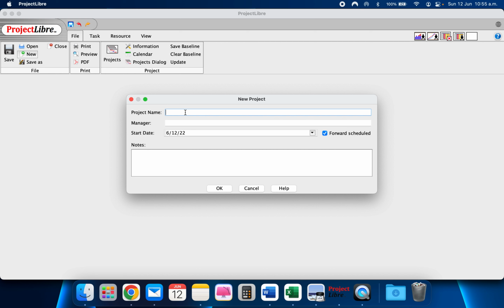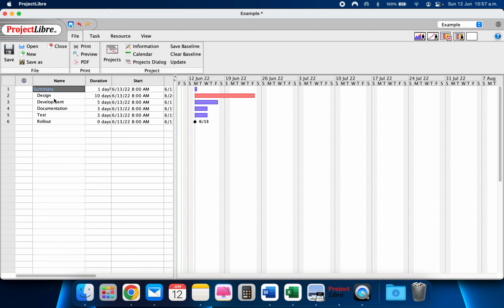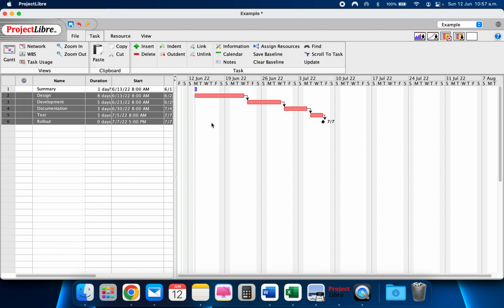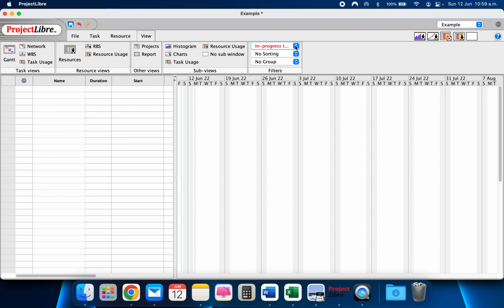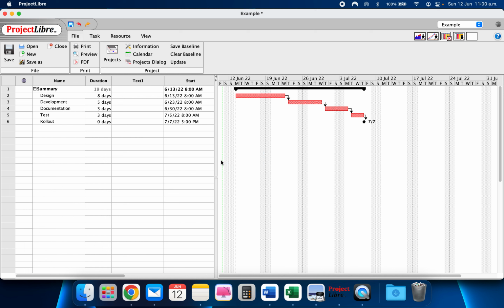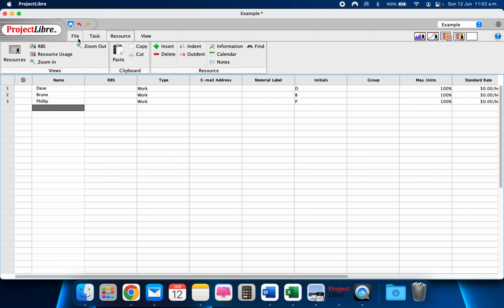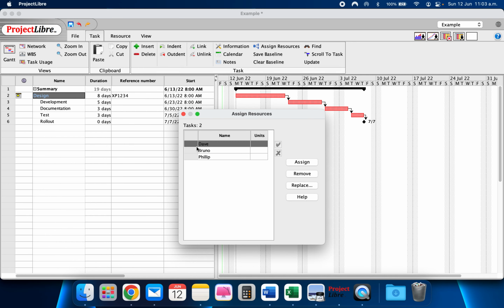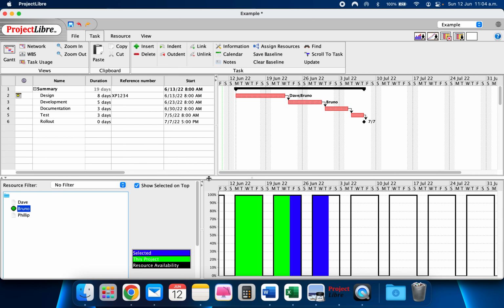Project Libre Tips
A quick tutorial on how to use some basic tools from Microsoft's Project alternative Project LIbre.